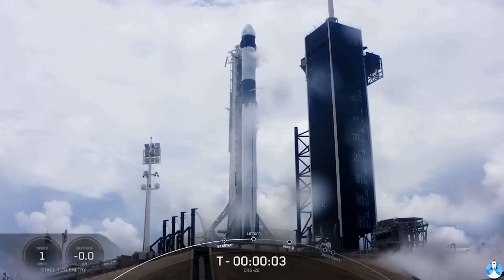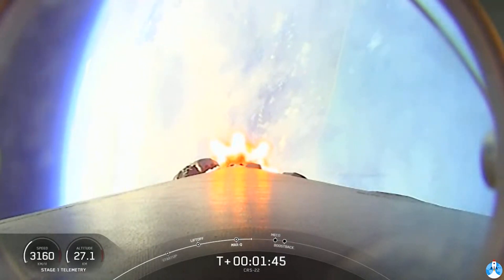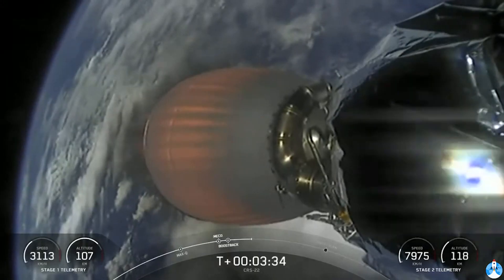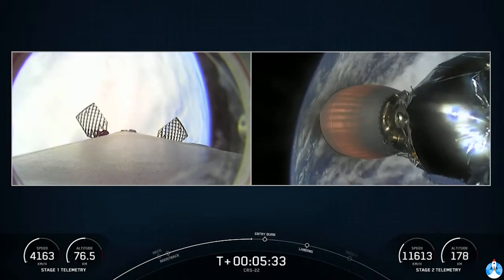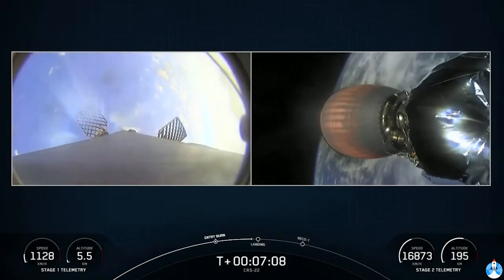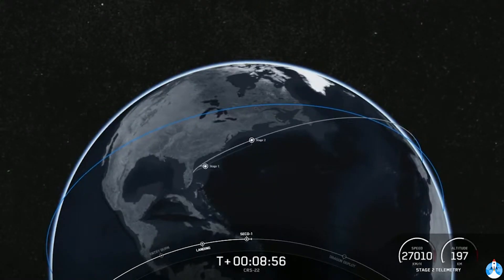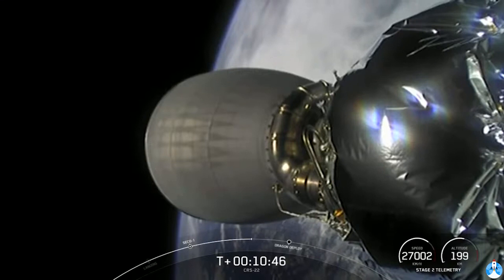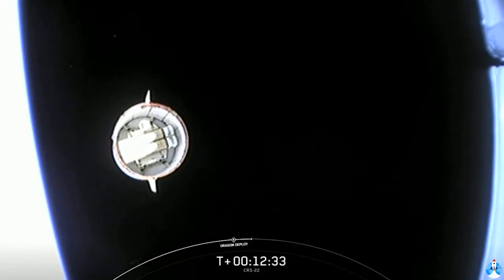Falcon 9 CRS-2 SpX-22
Falcon 9 CRS-2 SpX-22 with initial coverage and post coverage cut